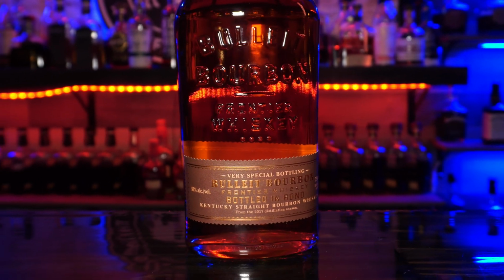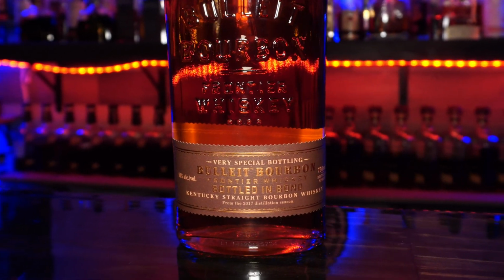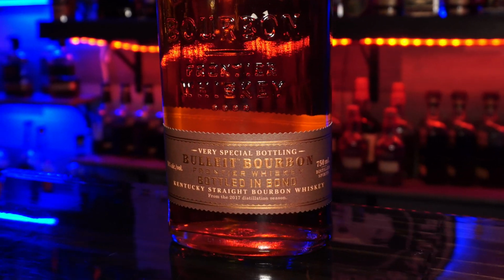A new BANGER from Bulliet? Bulliet bottled in bond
Bourbon hunting, bourbon reviews, flights, livestreams, find it all right here! From bottom shelf budget bangers to top shelf allocated unicorns, no bourbon is off limits...unless I can't find them! Come hang out and explore the world of whiskey with me!